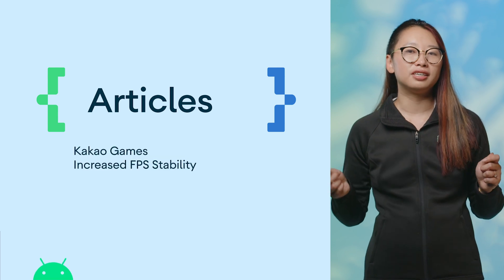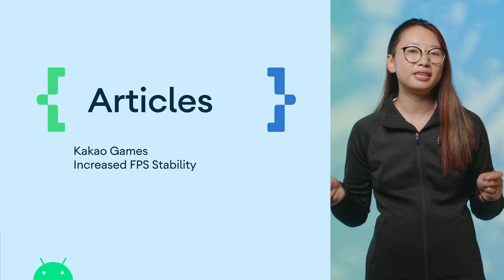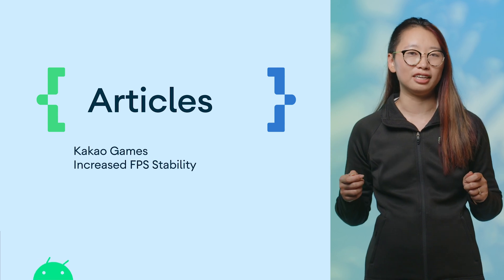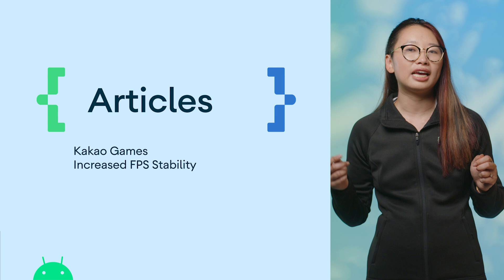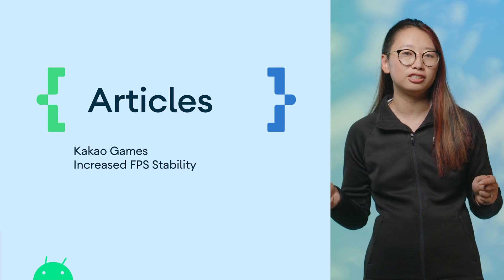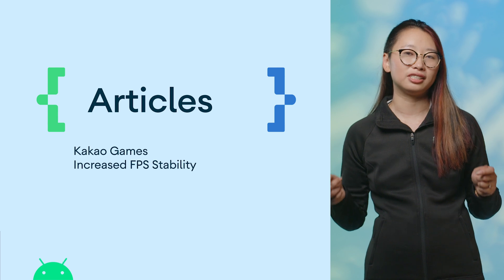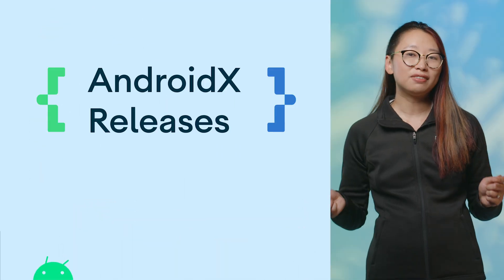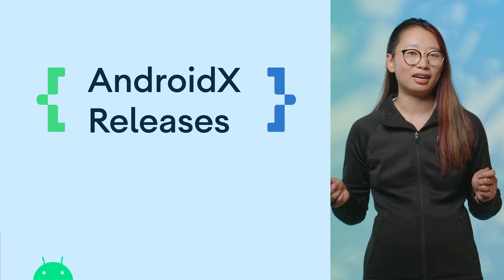Now in Android: 92 - Studio Bot expansion, @Firebase integration, Android Studio, and much more!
Welcome to Now in Android, your ongoing guide to what’s new and notable in the world of Android development. Today, we’re covering updates on Studio Bot, the latest Android Developers Backstage podcast episode, the new UI for Android Studio, articles, AndroidX releases, and more!

Chapters:
0:00 - Introduction
0:11 - Studio Bot expansion
0:33 - ADB podcast
1:12 - New UI for Android Studio
1:32 - Articles
2:16 - AndroidX releases
2:48 - Conclusion

For links to these items, check out Now in Android #92 on Medium